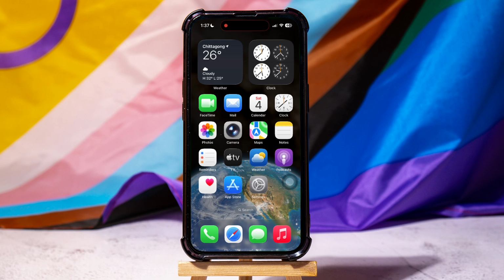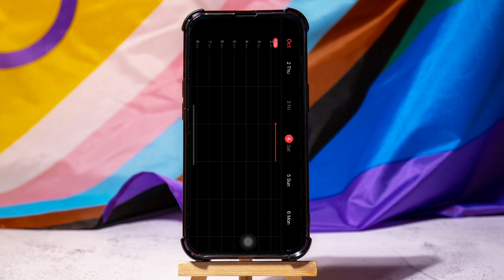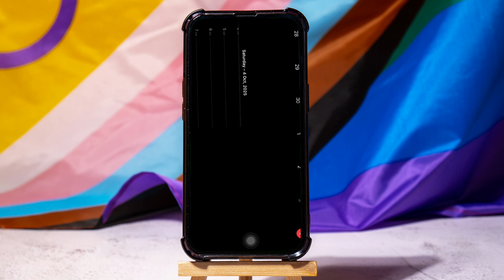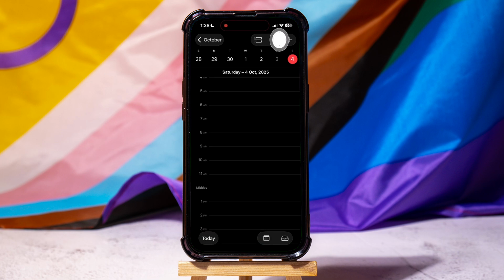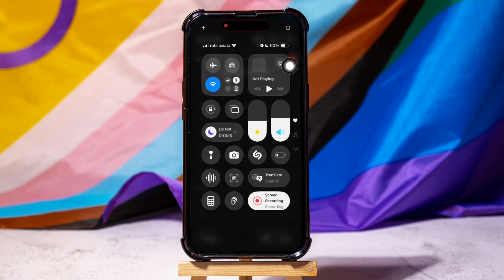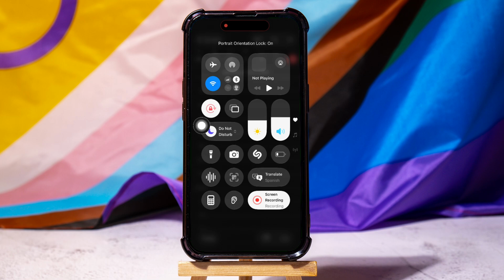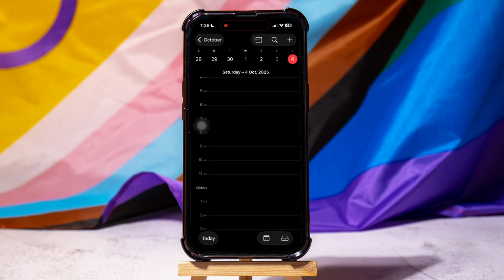How To Enable Portrait Orientation Lock On iPhone 2026 (Step-By-Step Tutorial)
In this video, I'll show you exactly how to enable portrait orientation lock on your iPhone so your screen stops rotating when you don't want it to. You'll discover the quickest methods to access this essential feature and keep your display locked in portrait mode, whether you're reading, browsing social media, or using apps while lying down. I'll walk you through the step-by-step process using Control Center, explain where to find the orientation lock toggle, and show you how to tell when it's activated. We'll also cover how to disable it when you want your screen to rotate freely again, plus I'll share some helpful tips about when portrait lock works and when it doesn't. This simple but incredibly useful iPhone feature will save you from the frustration of unwanted screen rotation, making your mobile experience much more comfortable and controlled. Perfect for anyone who wants better control over their iPhone's display behavior.